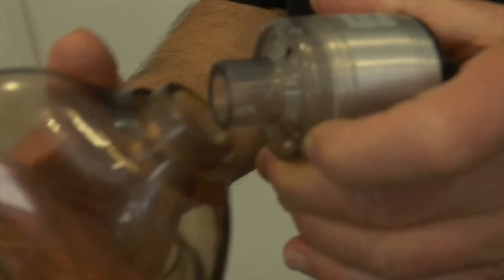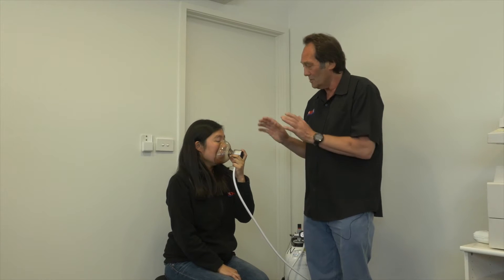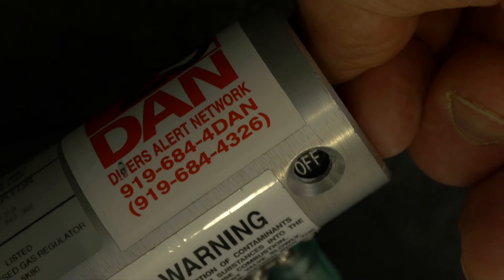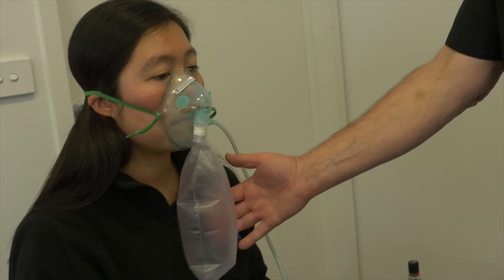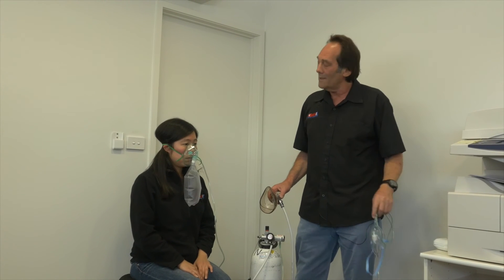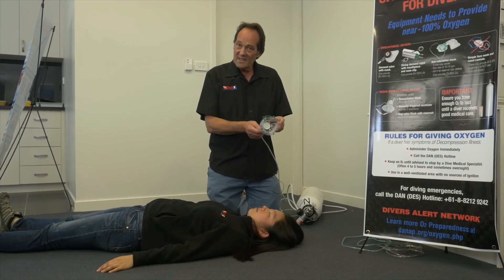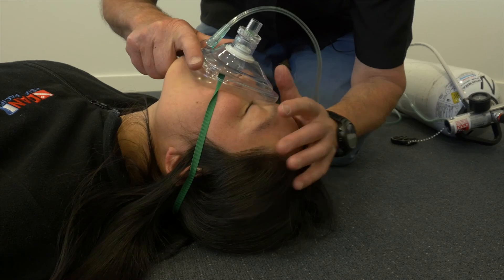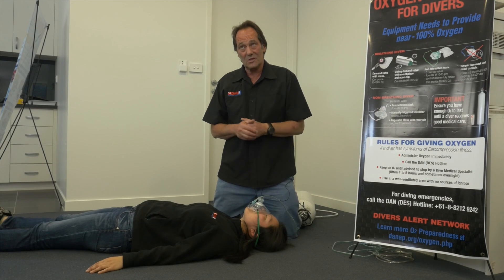Effective Oxygen First Aid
DAN Asia-Pacific's John Lippmann explains the administration of effective oxygen first aid.

Part 1 (0:55) - Breathing, Conscious Diver
Part 2 (7:19) - Unconscious Non Breathing Diver